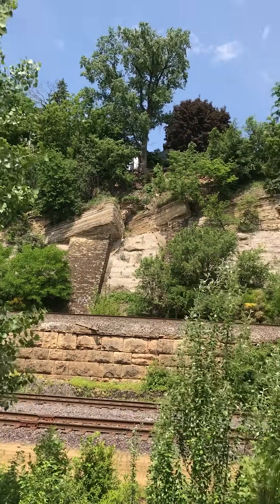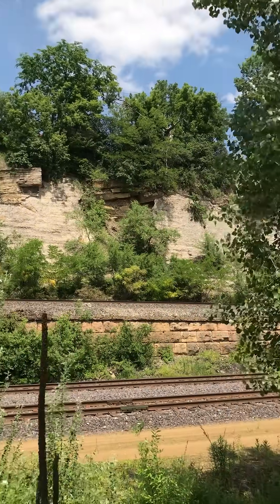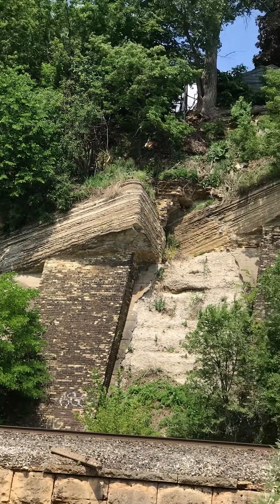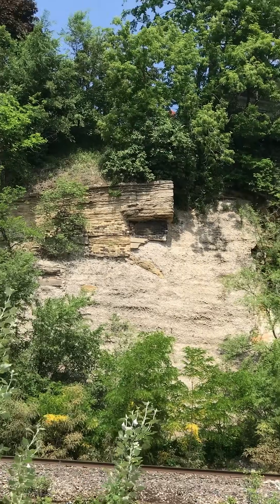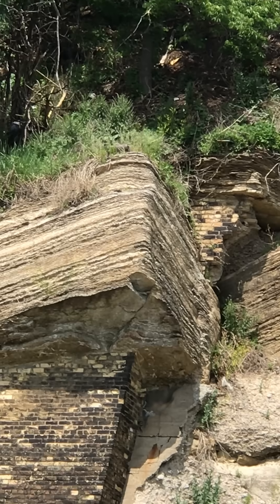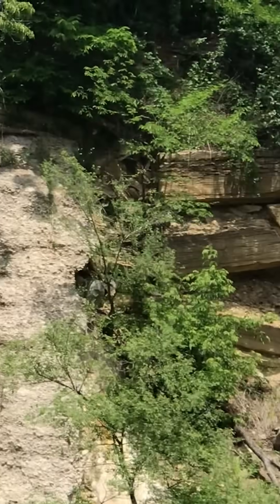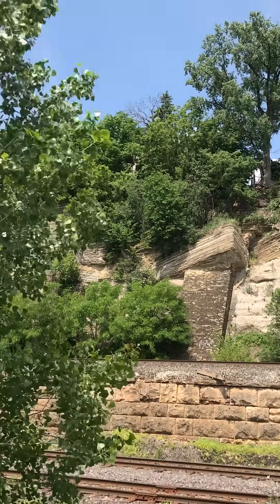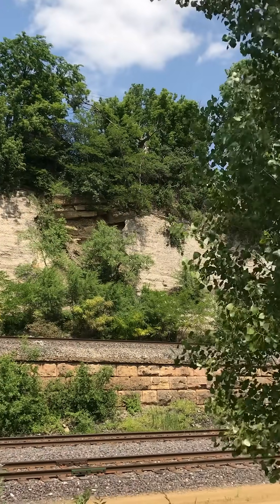The Tumblerock Trail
The Tumblerock Trail runs along Shepard Rd from Randolph to Eagle St, in St. Paul, MN, where this phenomenon is most clearly visible. Tumblerock is a well-driller's name for big slabs of Platteville Limestone that have been spun around during the passage of the Glacial River Warren waterfall, which carved the present river gorge, about 10,000 years ago. Extensive engineering by the railroads was necessary to stabilize the ledge. It was the scientist Joseph Nicollet who first wrote of this phenomenon in 1843, the jumbled stones on the river terrace. It was not until my Fountain Cave research, however, that I connected them with what local well-drillers recorded as "tumblerock" in their drilling logs. A very apt name, as it turned out!